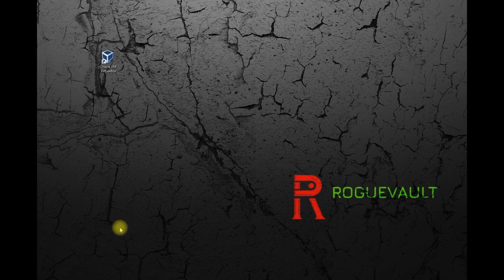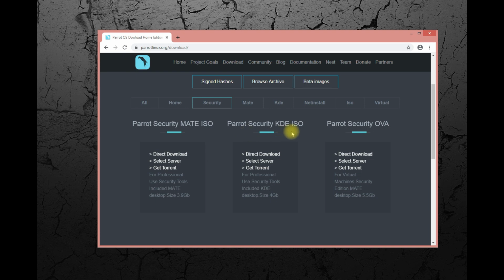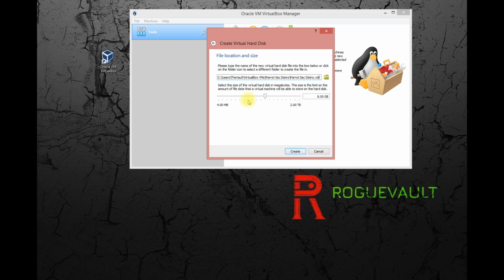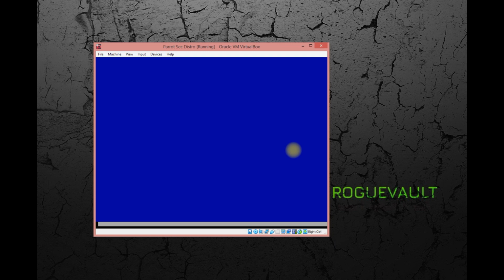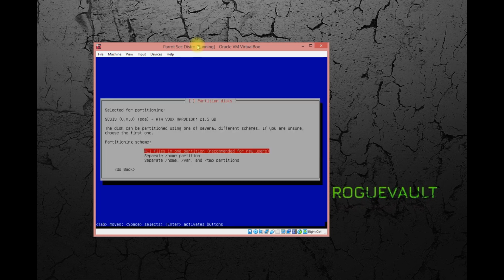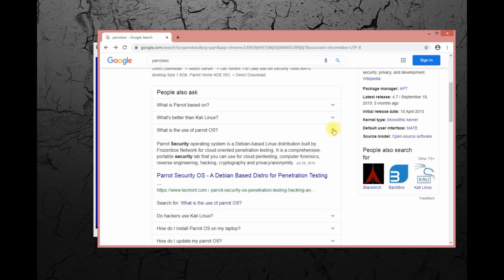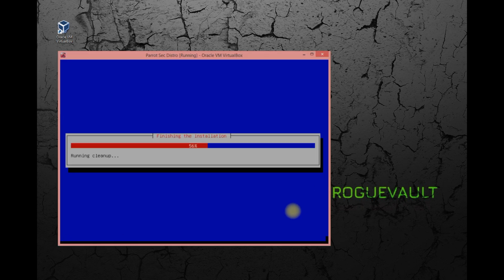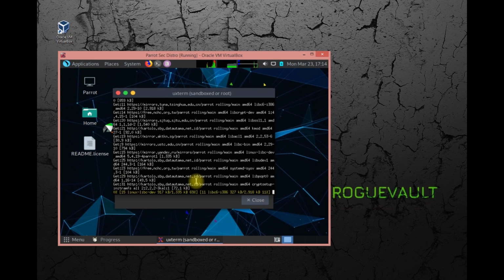How to install Parrot OS On Virtual Box | Parrot OS 101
Installing Parrot Security OS | Virtual Box | Parrot Security 101

For Beginners :
While Kali Linux is OS for beginner’s interested in VAPT or hacking. Parrot OS on the other hand is a far comparable substitute for those looking to move away from Kali Linux. On this tutorial of Parrot OS, I will show you how to download and install Parrot Distro on any computer using Oracle Virtual Box.

✔️System Specifications: based on Debian 9, runs on a custom hardened Linux 4.5 kernel, uses

   MATE desktop and Lightdm display manager.
✔️Digital Forensics: supports “Forensic” boot option to shun boot automounts plus many more.
✔️Anonymity: supports Anonsurf including anonymization of entire OS, TOR and I2P anonymous

   networks and beyond.
✔️Cryptography: comes with custom built Anti Forensic tools, interfaces for GPG and cryptsetup. ✔️Additionally, it also supports encryption tools such as LUKS, Truecrypt and VeraCrypt.
✔️Programming: braces FALCON (1.0) programming language, multiple compilers and debuggers

   and beyond.
✔️Full support for Qt5 and .net/mono framework.
✔️It also supports development frameworks for embedded systems and many other amazing features.

You can read a full features and notable tools list from the Parrot Security OS features and tools page.

Before you hurry to download and test it, the following are the system requirements:

    ⚠CPU: At least 1GHz Dual Core CPU
    ⚠ARCHITECTURE: 32-bit, 64-bit and ARMHF
    ⚠GPU: No graphic acceleration
    ⚠RAM: 256MB – 512MB
    ⚠HDD Standard: 6GB – 8GB
    ⚠HDD Full: 8GB – 16GB
    ⚠BOOT: Legacy BIOS or UEFI (testing)

Next, we shall dive into the installation process

    ⚠Select Parrot OS Installer. ...
    ⚠Select Parrot OS Installation Language. ...
    ⚠Select Your Country Location. ...
    ⚠Configure Your Country Locales. ...
    ⚠Configure System Keyboard. ...
    ⚠Loading Additional Components. ...
    ⚠Set User Root Password.

Procedure :
✔️Procedure 1: Download and Install Oracle  Virtual Box

Help ?:
If you still face any issues on configuration part or setting up Parrot Security Distro, do leave your problem in the comment section of this video and I will try and help you out